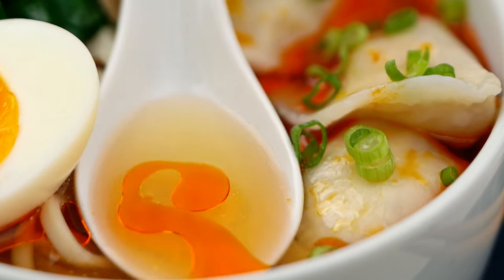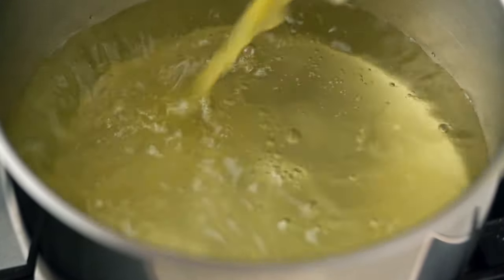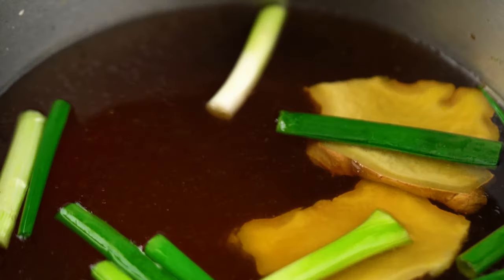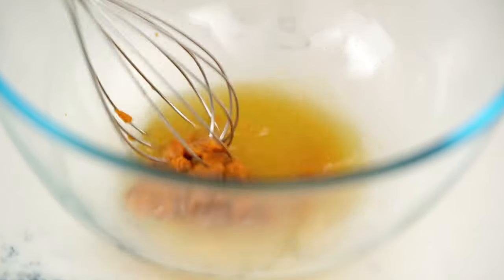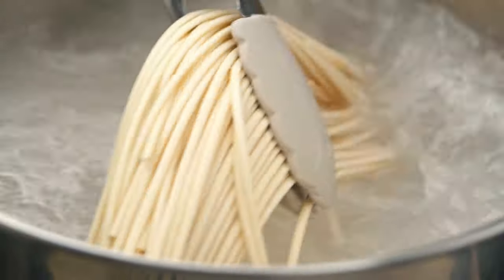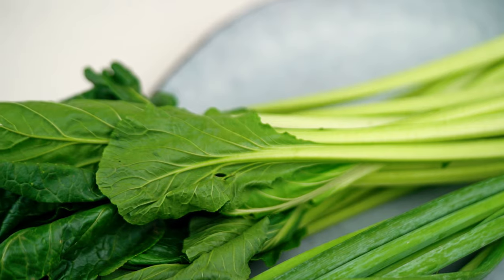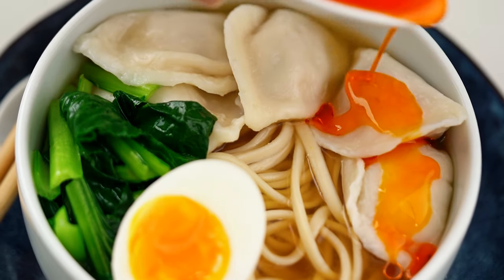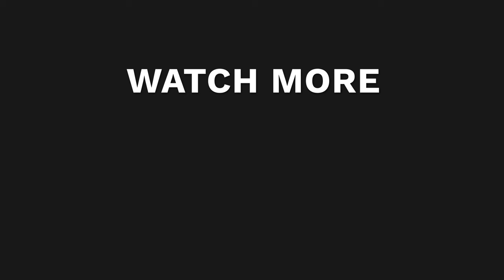The soup with ALL my favourite things | 20-minute Dumpling Noodle Soup | Marion's Kitchen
This is what I call a SUPER SOUP my friends! With pork dumplings, udon noodles and a shortcut miso broth, this is wonderfully comforting and ready in just 20 minutes.

ABOUT MARION